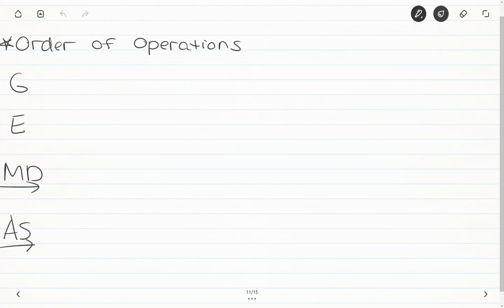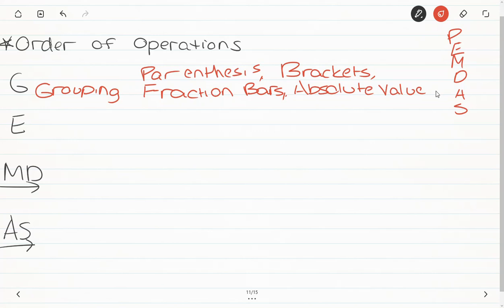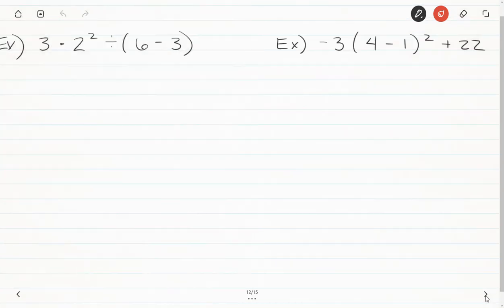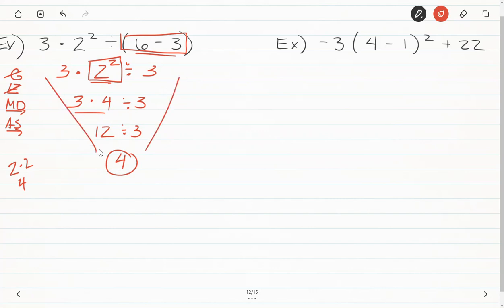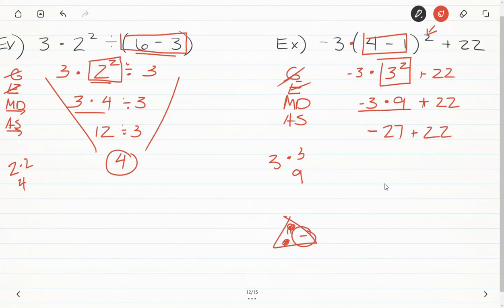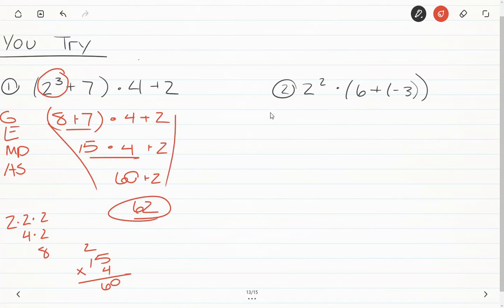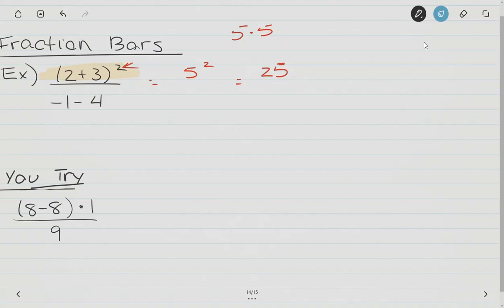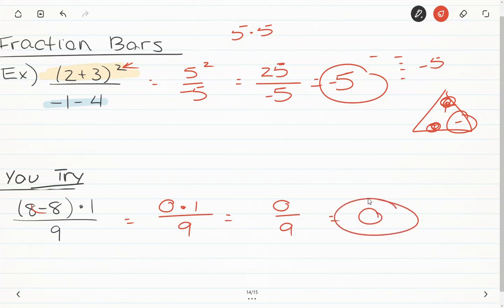Order of Operations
This video will review how to solve order of operations problems